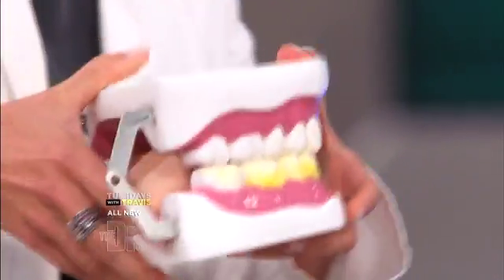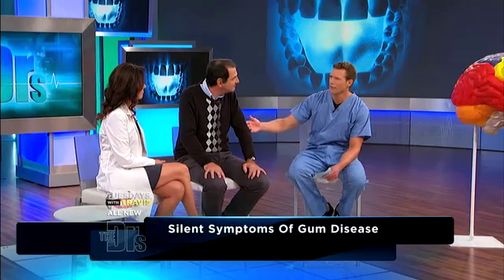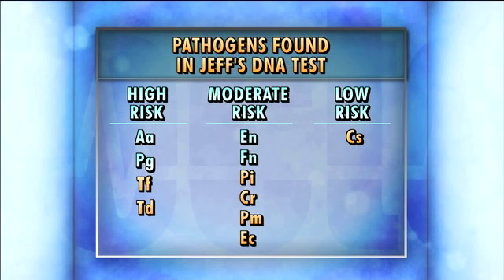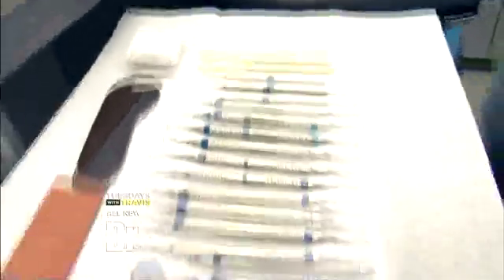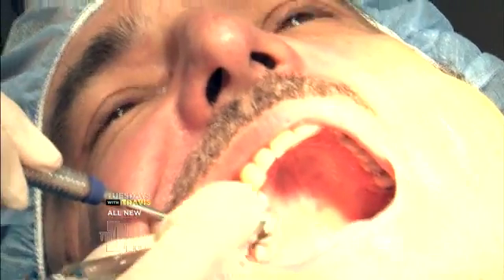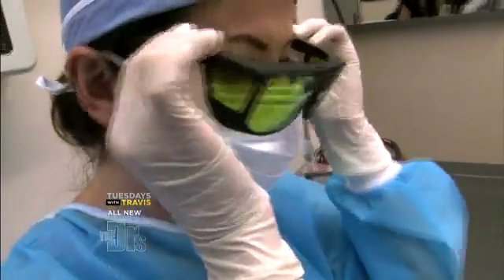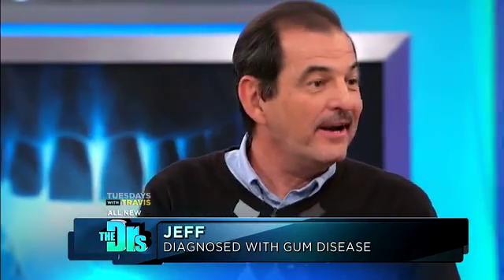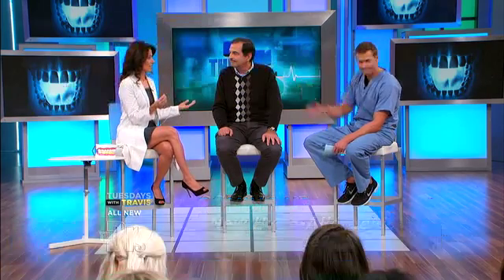Laser treatment for periodontal disease Medical Course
For Educational Use Only - Fair Use - Jeff visits periodontist Dr. Sanda Moldovan who does an oral DNA test to determine what types of bacteria are causing the infection and recommends that Jeff have a laser treatment to kill the bacteria.